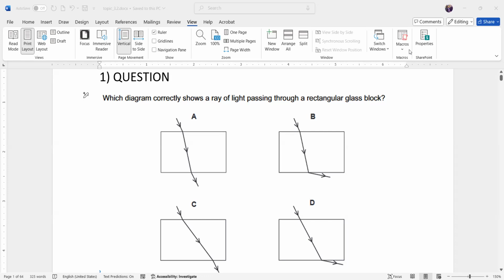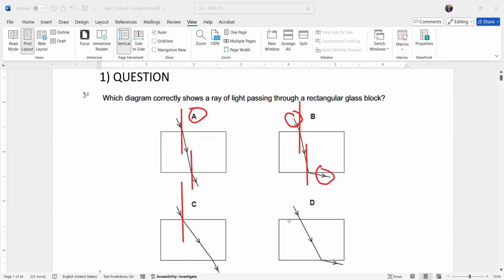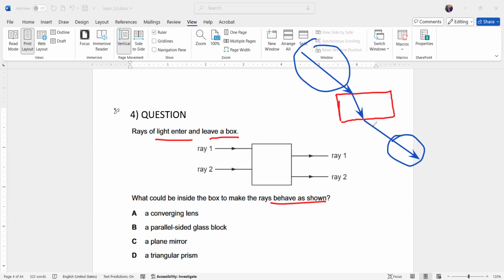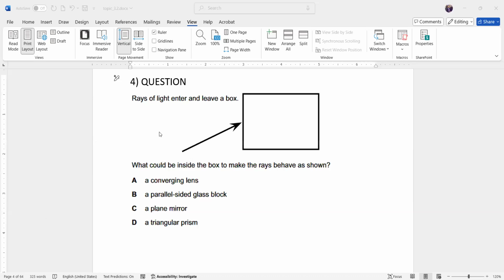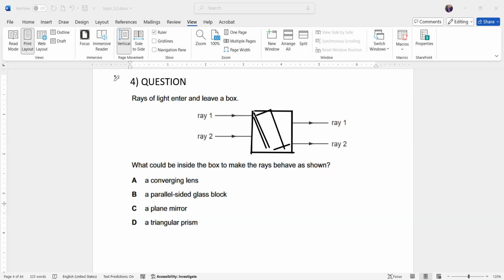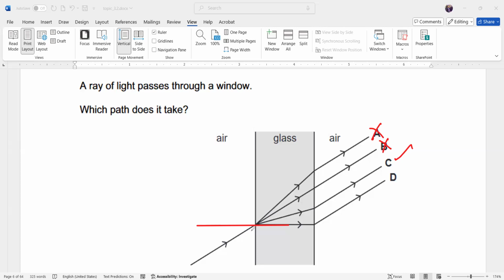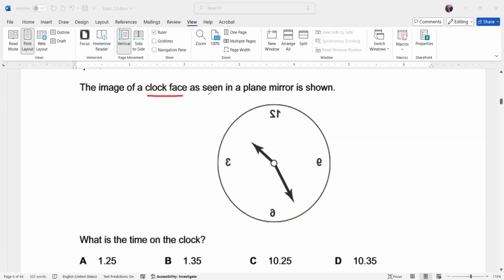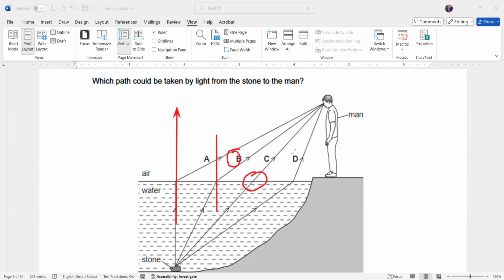Light MCQs Topic 3.2 Questions 1 to 10